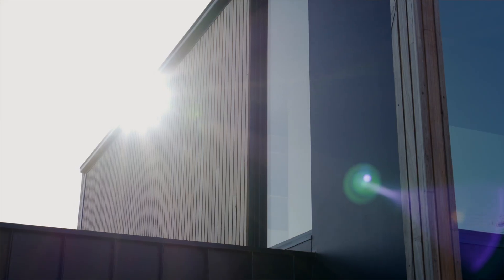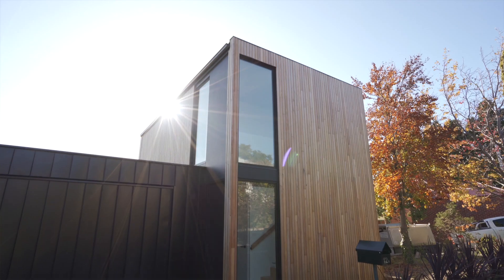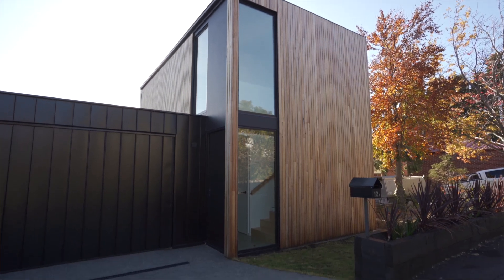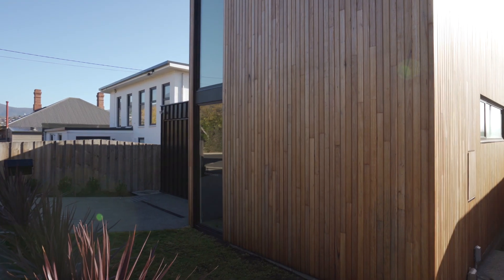12A Hickman Street, Lenah Valley | EIS Property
EIS Property
Penny Flanagan